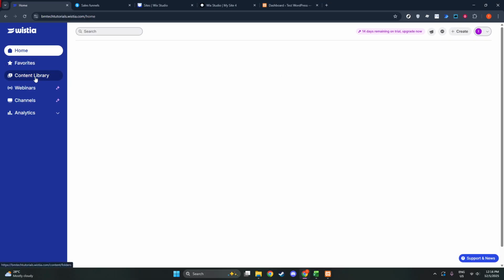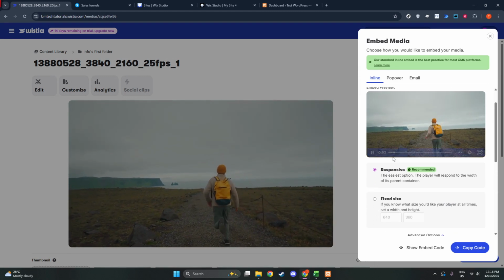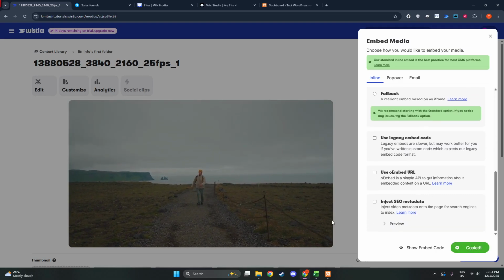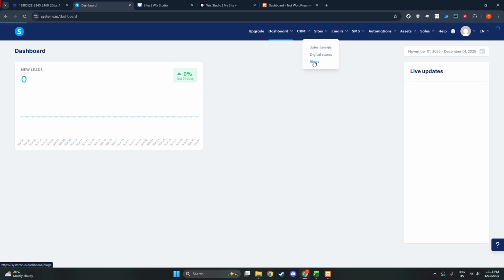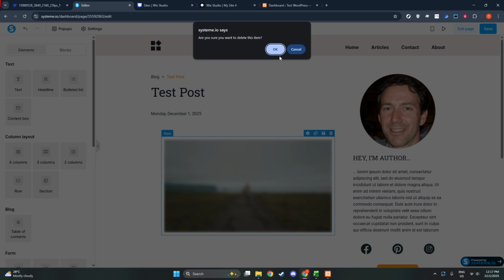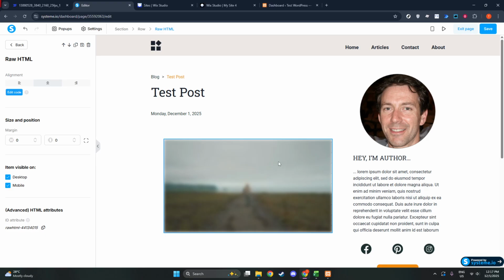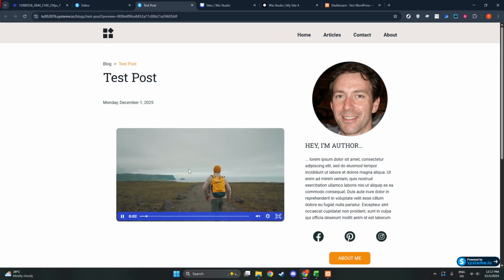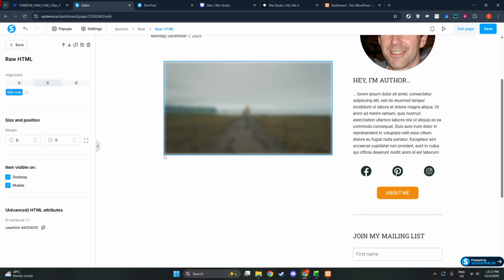How to Embed Wistia Video in Systeme.io [2026 Full Guide]